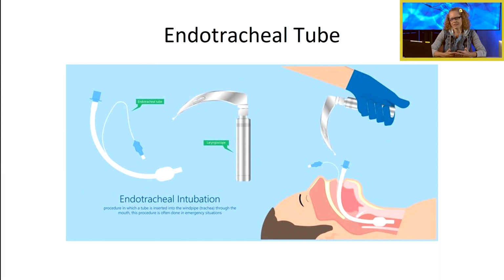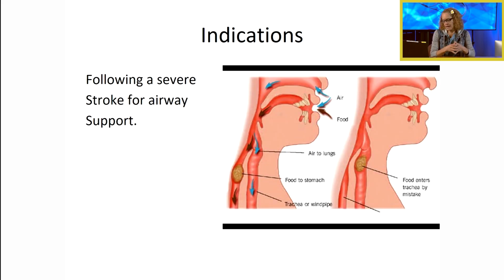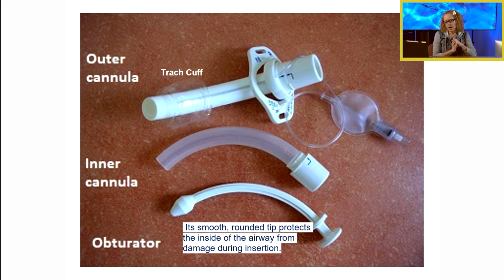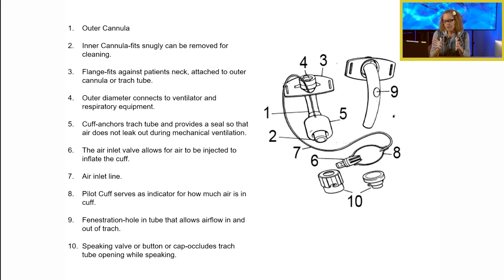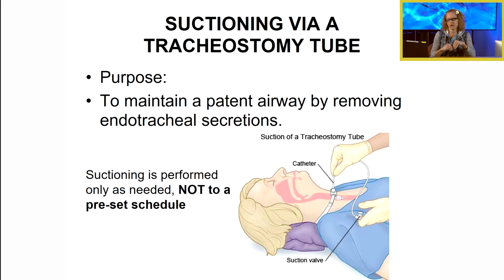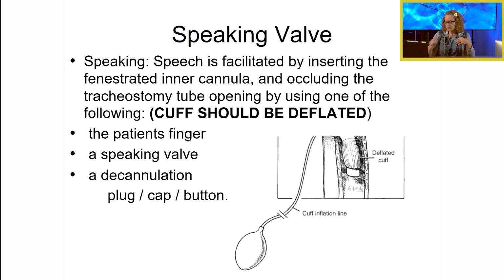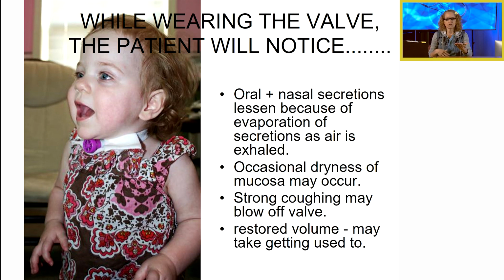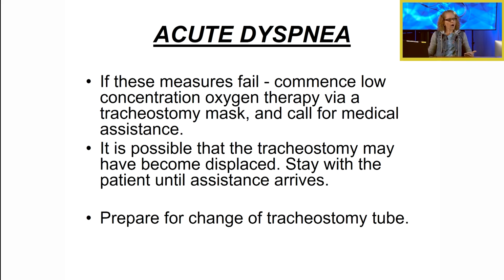43 Artificial Airway